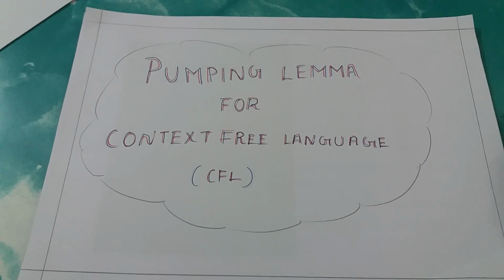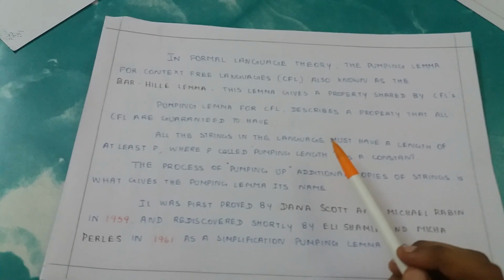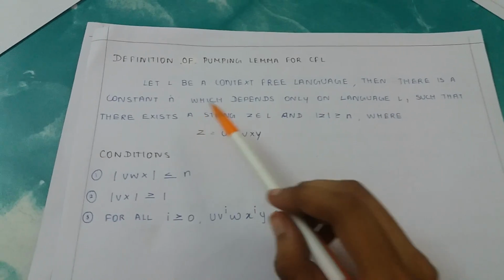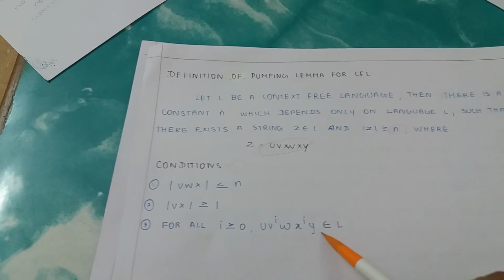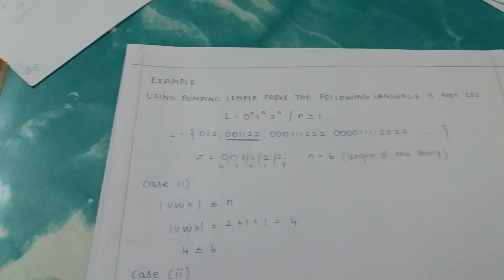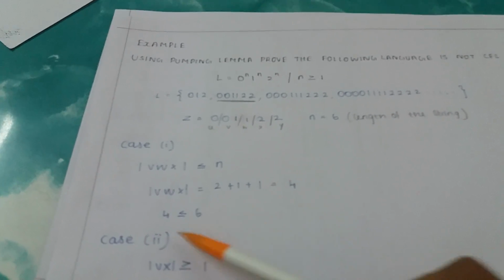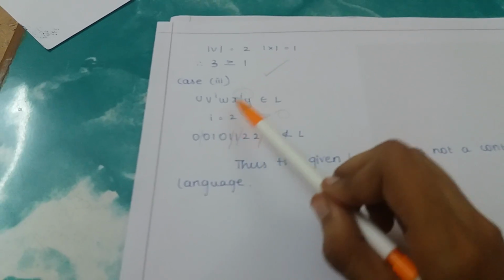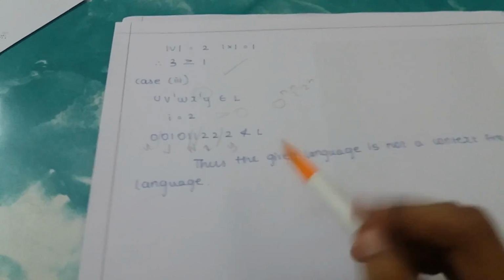Pumping lemma for context free languages by Divya